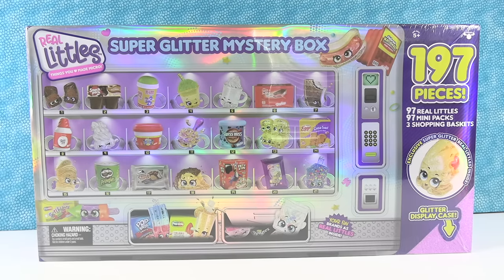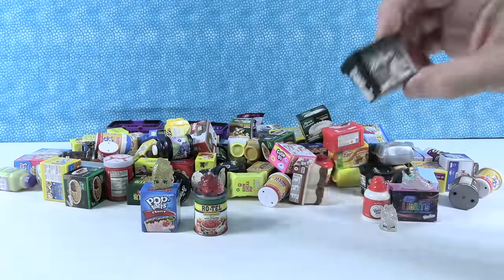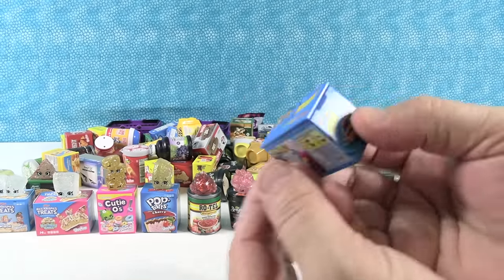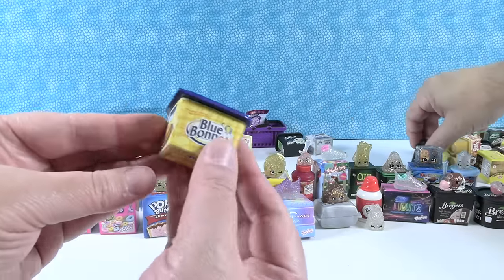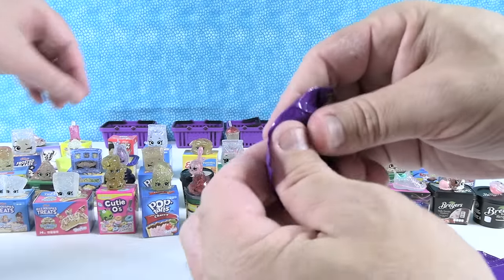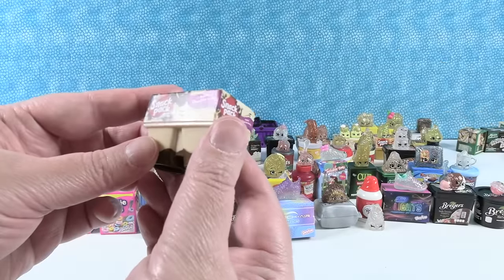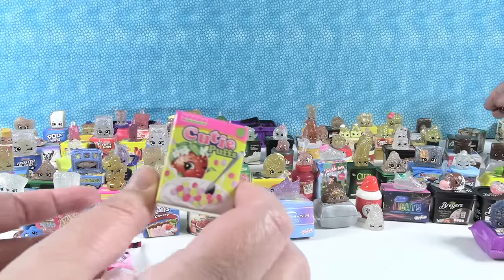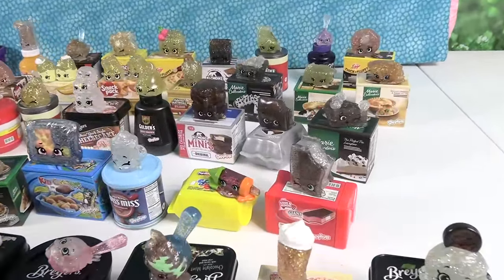Shopkins Real Littles Super Glitter Mystery Box Unboxing Opening | PSToyReviews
Today we are opening up the awesome Shopkins Real Little Super Glitter Mystery Box with almost 100 different Shopkins inside. This is such a cool set. Let's take a better look at what comes inside.